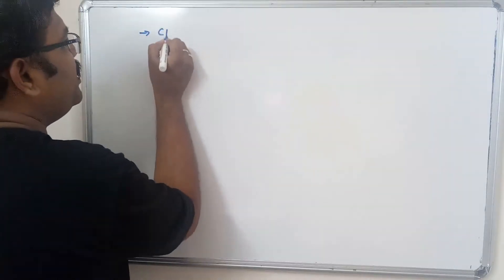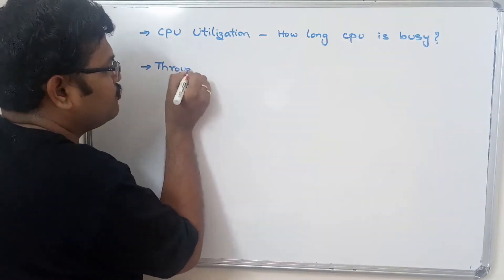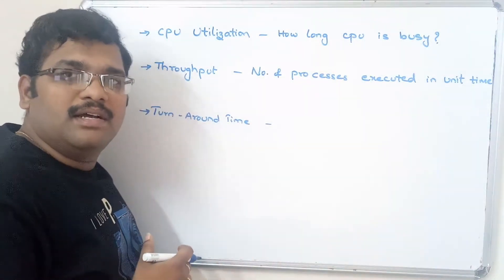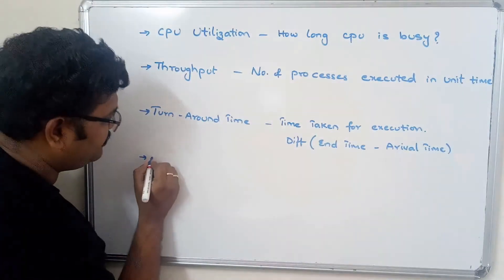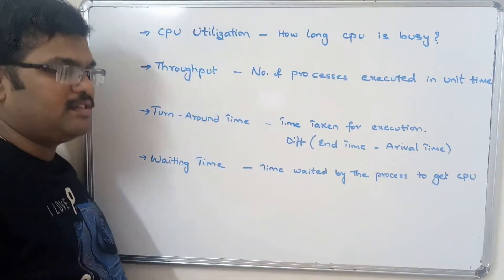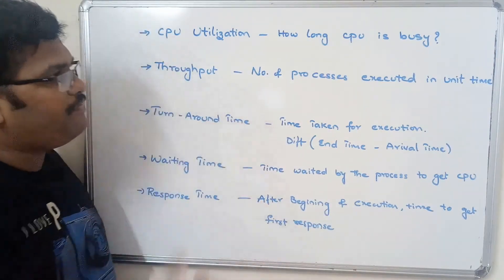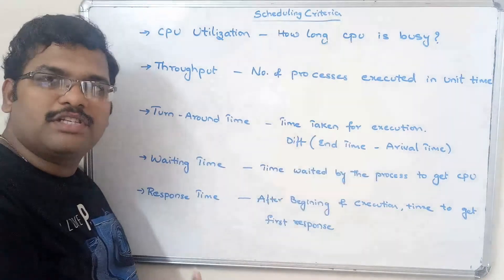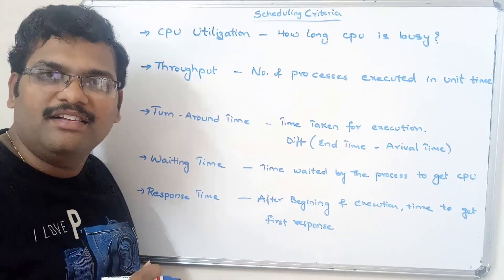OPERATING SYSTEM - SCHEDULING CRITERIA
There are many different criteria to check when considering the "best" scheduling algorithm, they are
1. CPU Utilization
2. Throughput
3. Turn Around Time
4. Waiting Time
5. Response Time